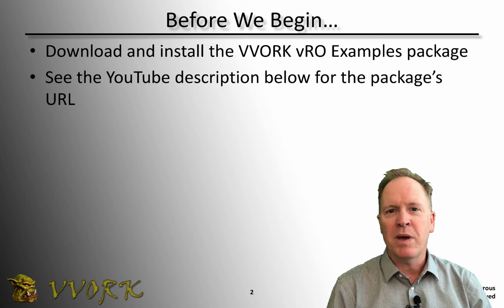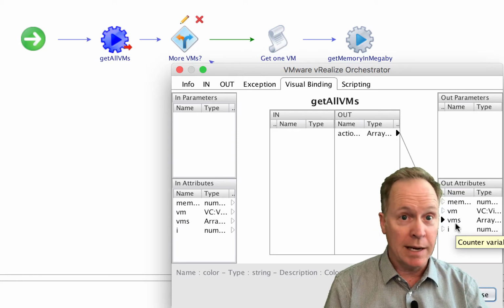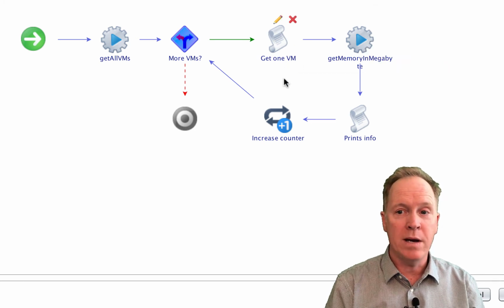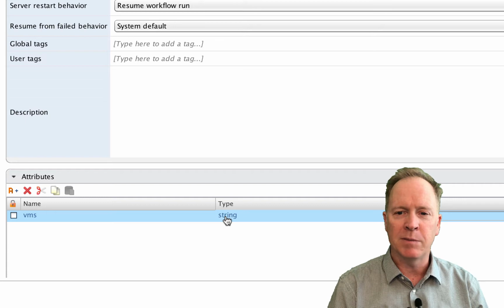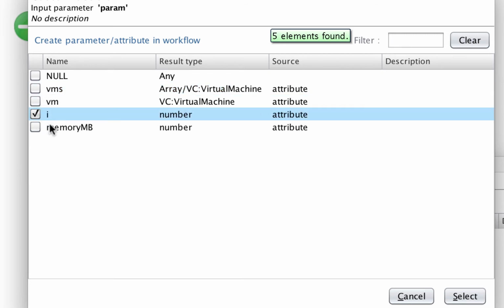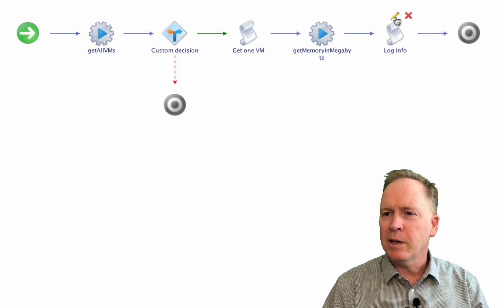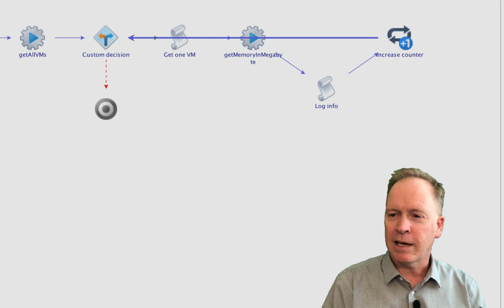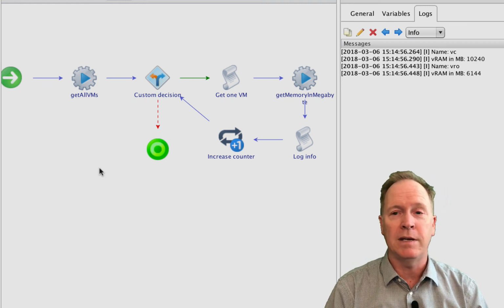Automating with vRO 7 - Part 21 - Looping - Arrays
This is the twenty first(!) video in a ten part video series. In this video, Brian Watrous demonstrates how to use a decision-based loop to process all of the objects in an array.

The VVork examples package mentioned in this video can be downloaded . If tinyurl.com is blocked in your environment, you can get the package directly